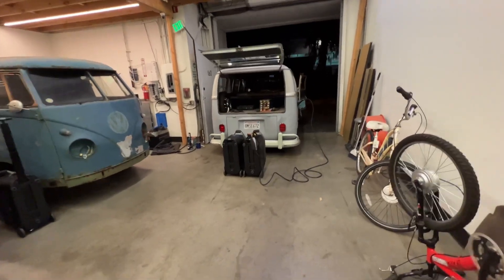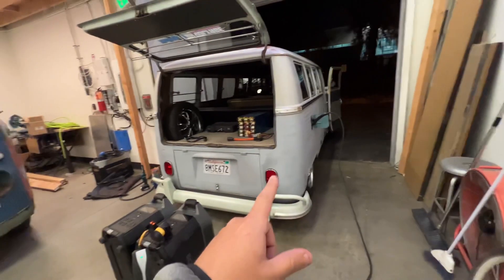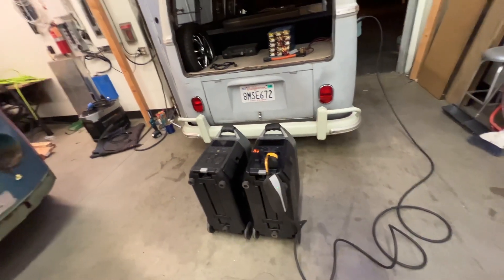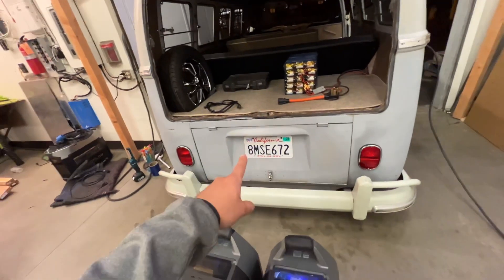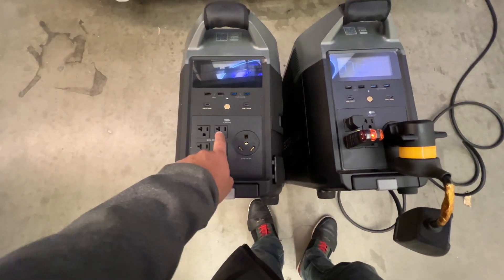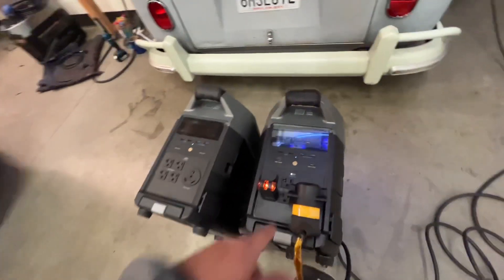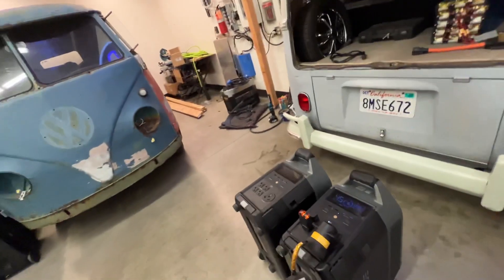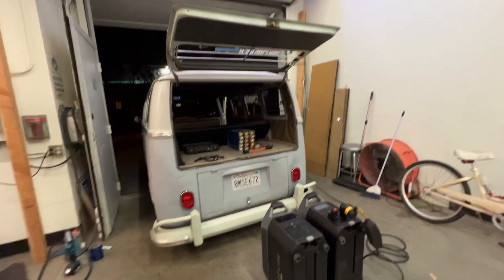Charging my diy EV with EcoFlo DeltaPro at Autopia2099